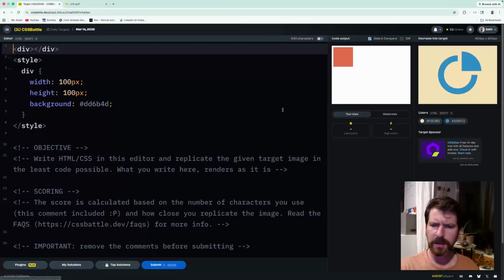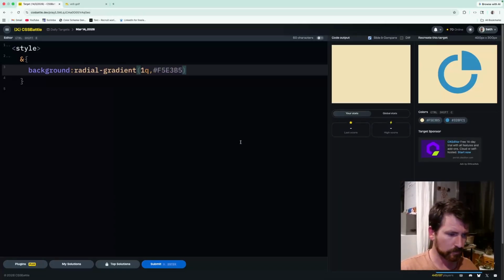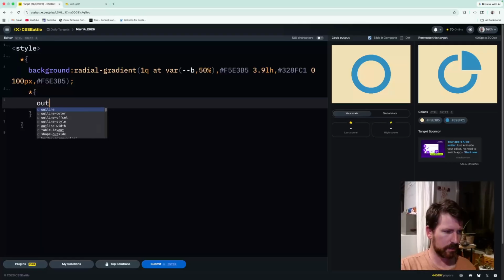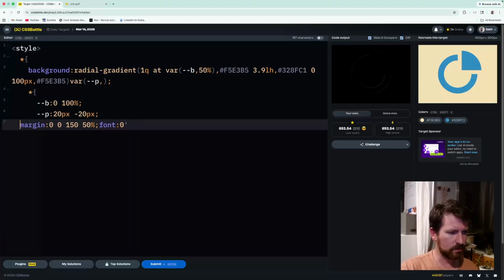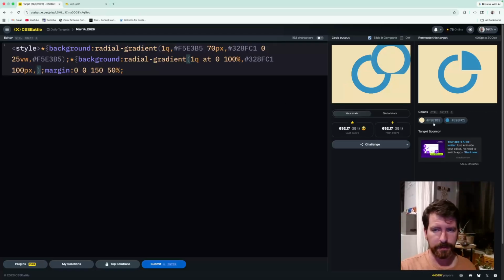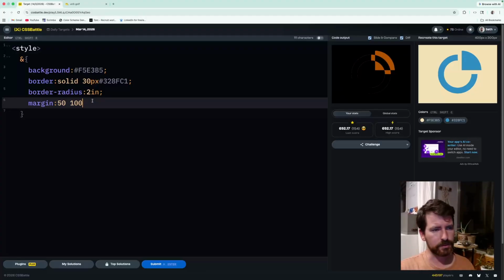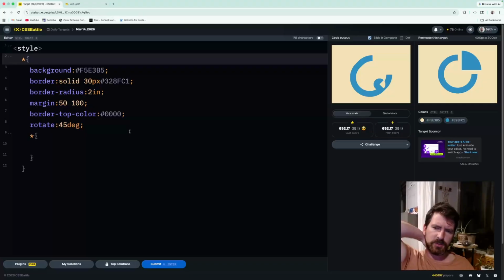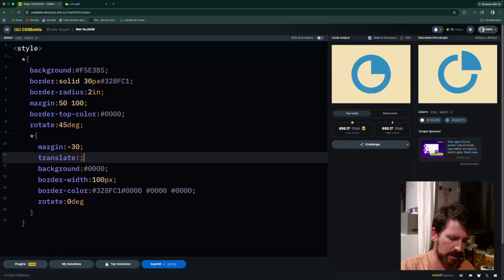CSS Battle Daily Target - Quarter Pie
I started with doing a radial gradient solution and then realized it would involve a lot of changes but that is where I ended up anyways. I explored borders too but I did not see a clever way to make those fit. Might just be me though. Final character count: 154.